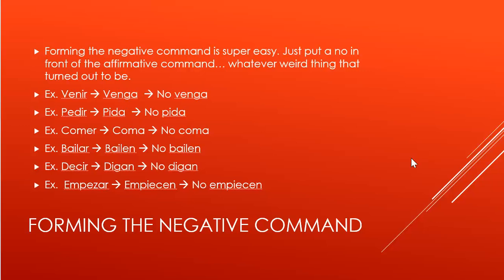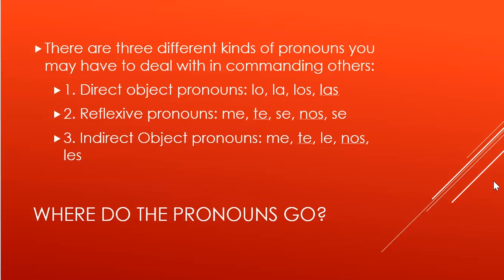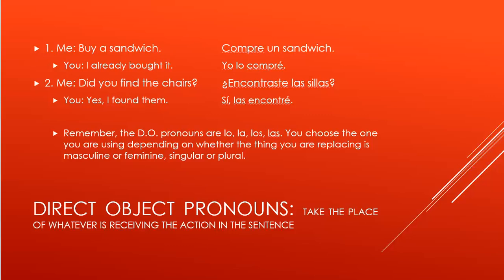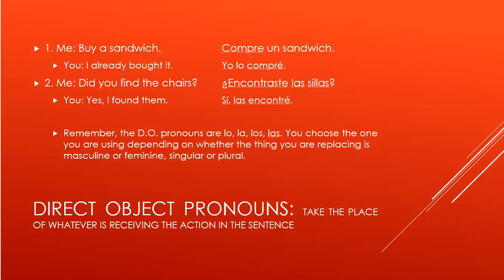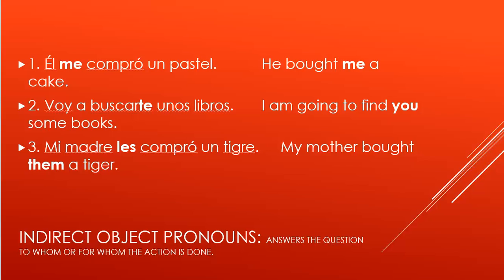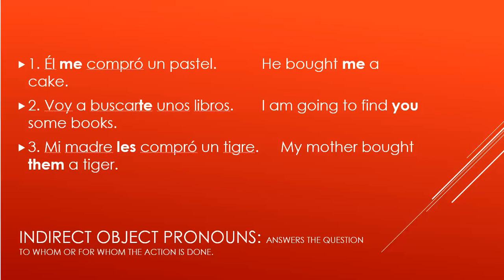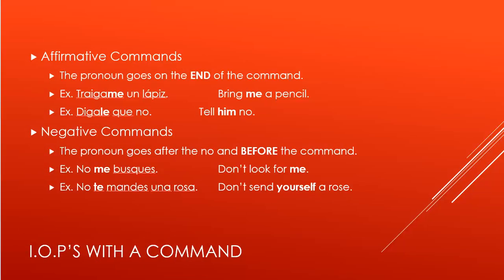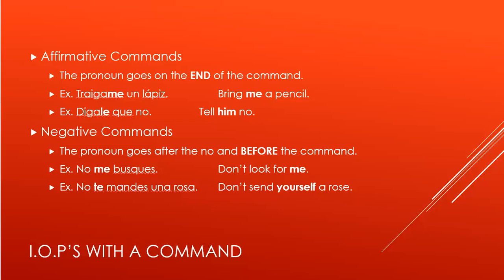Mandatos Formales Irregulares (Negativos y Pronombres)